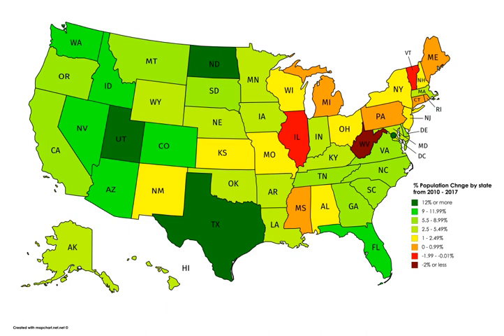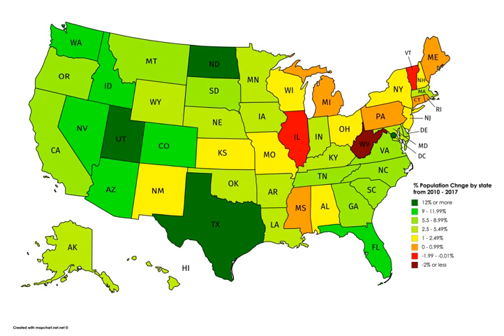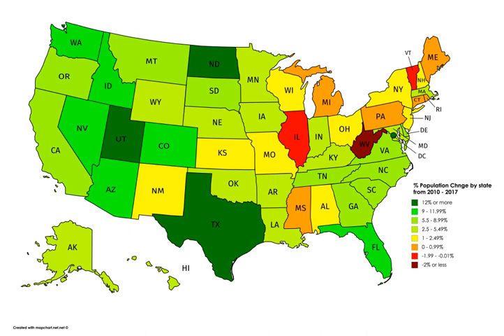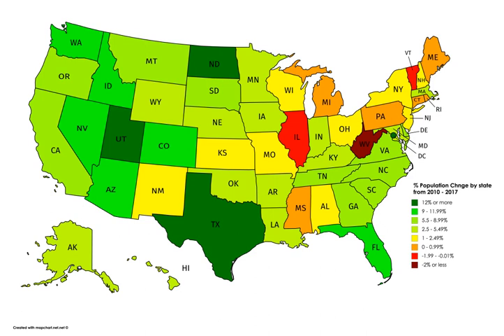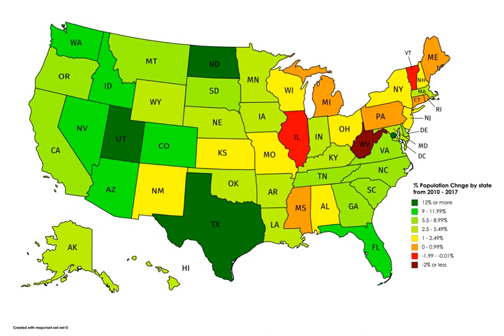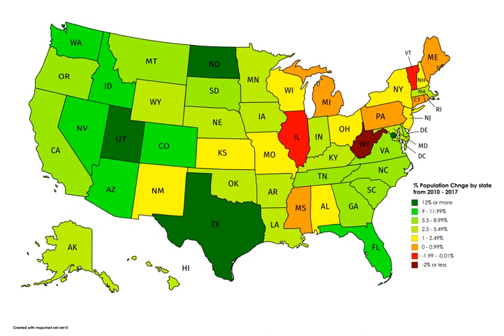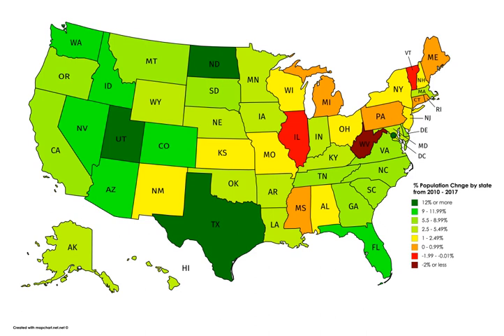List of U.S. states and territories by population | Wikipedia audio article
This is an audio version of the Wikipedia Article:
List of U.S. states and territories by population

- Socrates

SUMMARY
As of April 1, 2010, the date of the 2010 United States Census, the nine most populous U.S. states contain slightly more than half of the total population. The 25 least populous states contain less than one-sixth of the total population.  California, the most populous state, contains more people than the 21 least populous states combined, and Wyoming is the least populous state, with a population less than the 31 most populous U.S. cities.